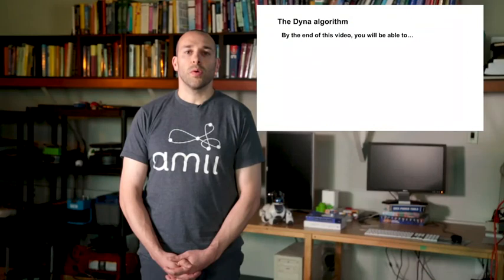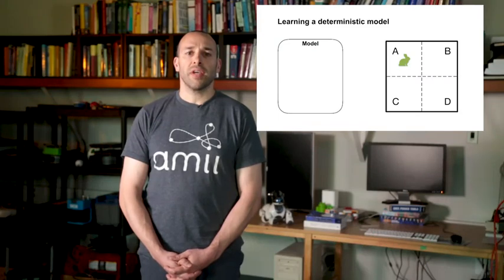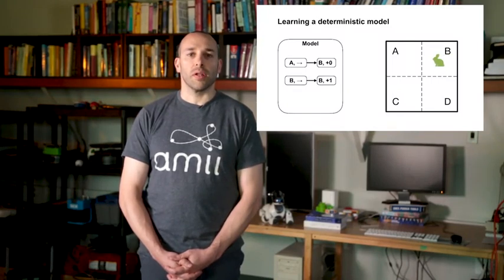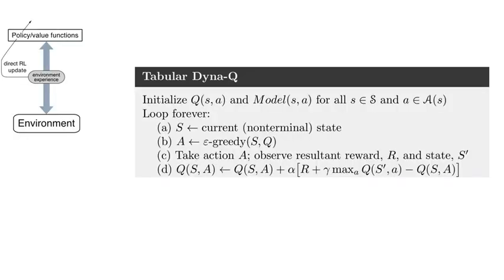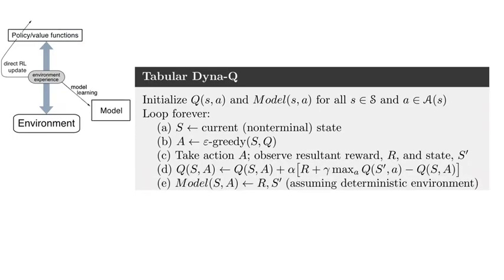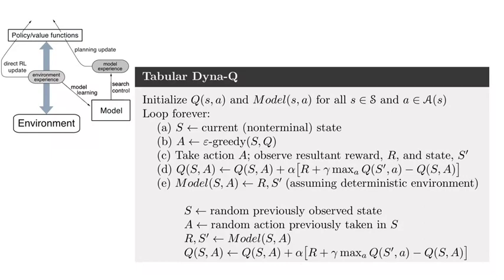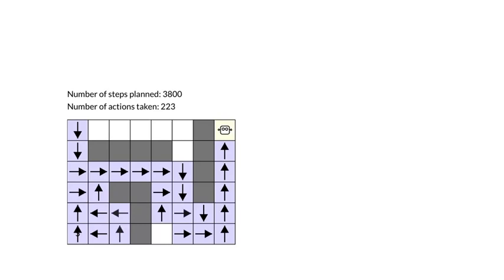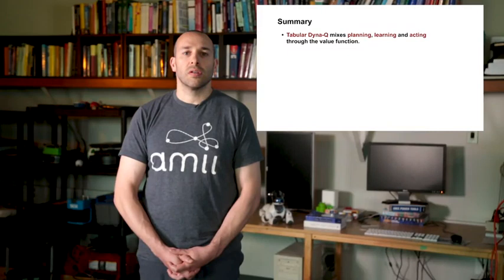26 The Dyna Algorithm